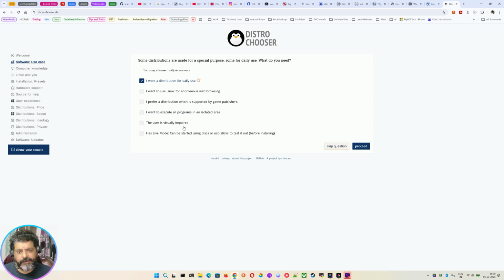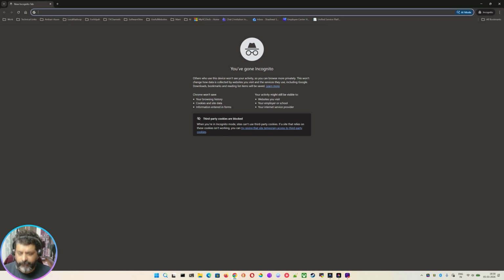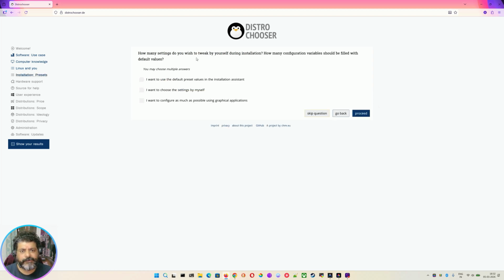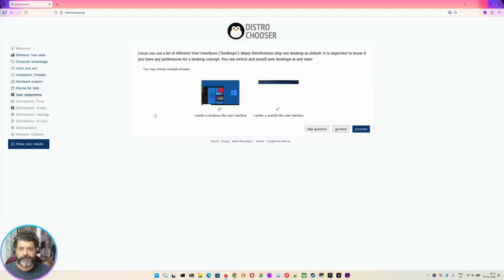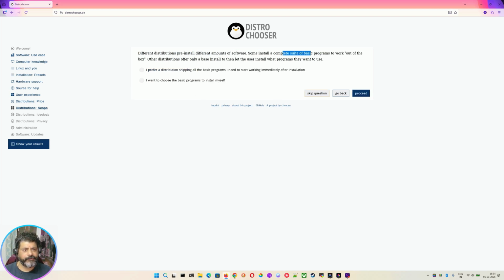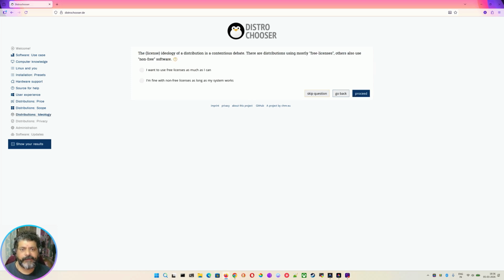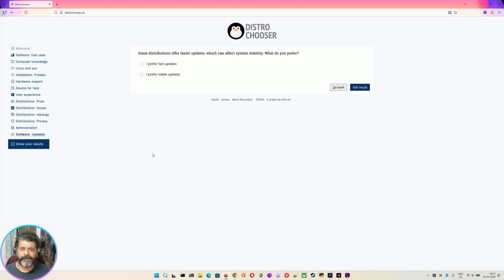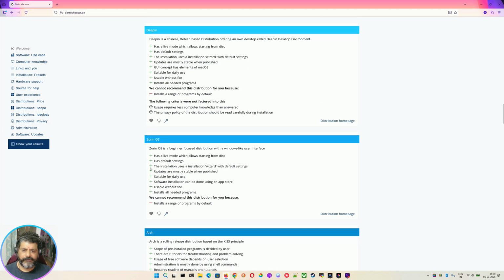Find Your Perfect Linux Distro in Minutes! | Distrochooser Website Explained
Choosing the right Linux distribution can be confusing, especially with hundreds of options available. In this video, we explore Distrochooser, a powerful and useful website that helps you select the best Linux distribution based on your needs, experience level, and preferences.

Whether you are a beginner switching from Windows, a developer, or a Linux enthusiast, Distrochooser asks a series of smart questions and recommends the most suitable Linux distro for you.

In this video you will learn:

What is Distrochooser?

How the website works

How to find the perfect Linux distribution for your needs

Best Linux distros for beginners and advanced users

Why tools like Distrochooser are helpful for new Linux users

If you are planning to move to Linux or want to explore new distributions like Ubuntu, Fedora, Arch Linux, Linux Mint, or Debian, this website can save you a lot of time.

Watch till the end to discover how to easily choose the best Linux distro for your workflow.

distrochooser, linux distro chooser, best linux distro for beginners, how to choose linux distro, linux distributions explained, linux for beginners, distrochooser tutorial, linux operating system guide, ubuntu vs arch linux vs fedora, linux mint review, open source operating system, best linux distro 2026, linux tips and tricks, switching from windows to linux, linux distro comparison, linux tools for beginners